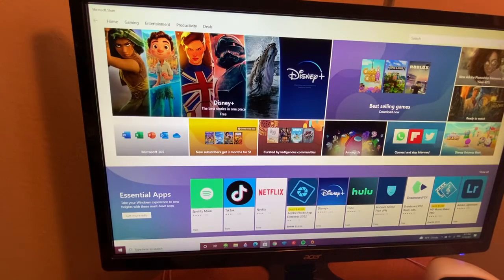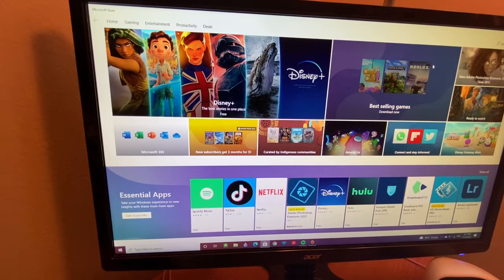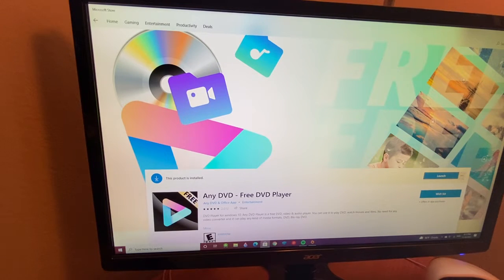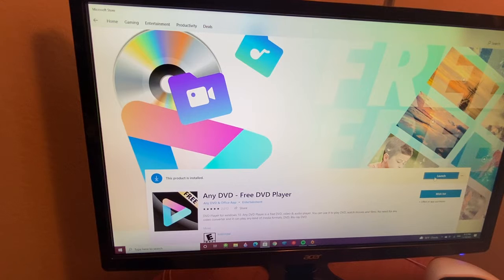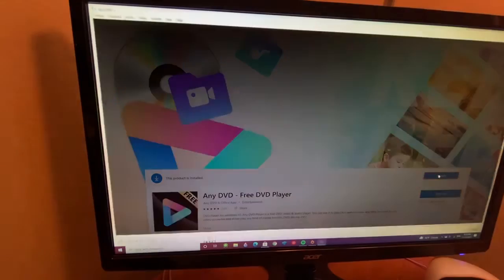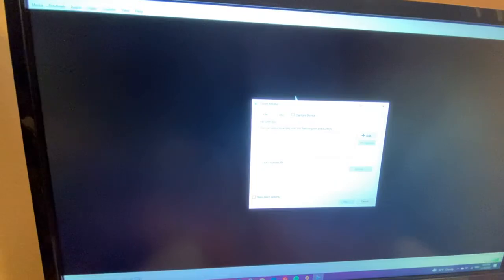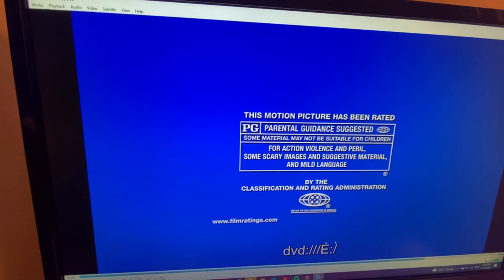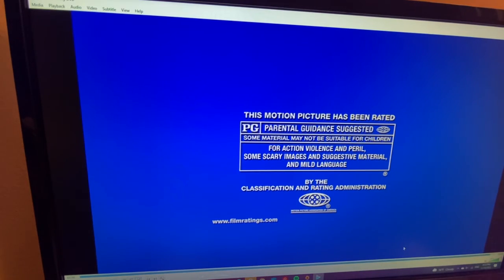How to play dvd movie on a windows 10 computer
to watch a dvd on your windows computer first Microsoft store and find app Any DVD - Free DVD Player and download the app then open the app then you put your cd in the cd reader in the app you hit the play button then there is an disc button after you put the cd in there is an a cd information then you hit play and enjoy the movie.